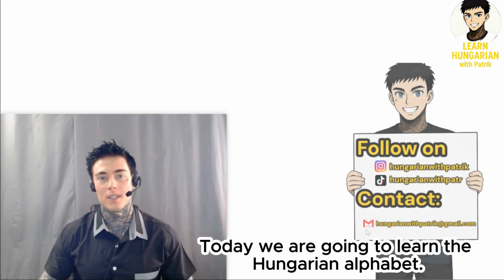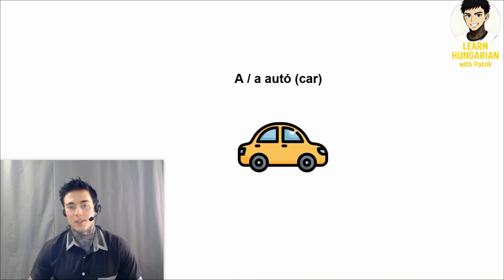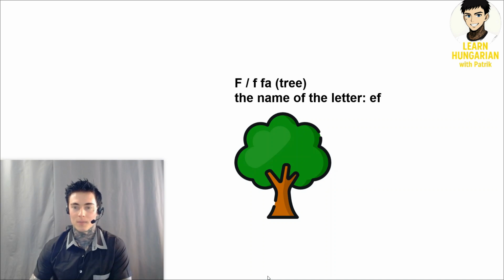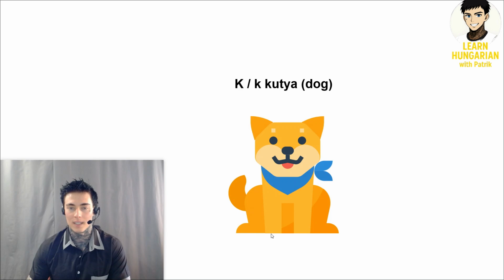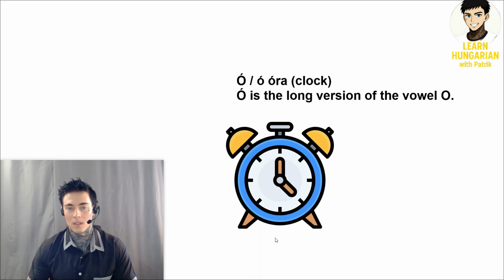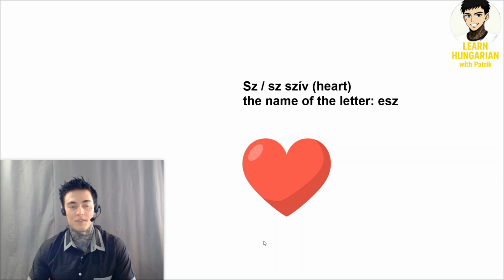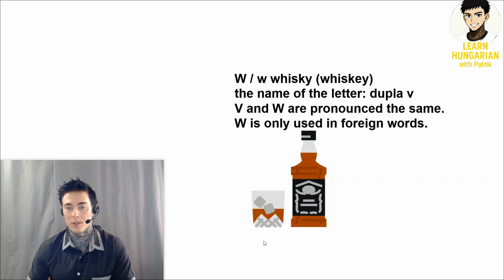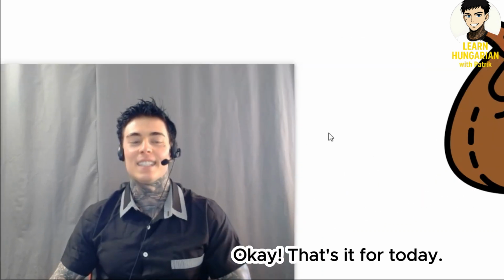Learn the Hungarian Alphabet | Full Guide for Beginners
Want to learn Hungarian? 🇭🇺 In this video, I’ll teach you the complete Hungarian alphabet step by step. Perfect for beginners who want to start speaking and reading Hungarian with confidence!